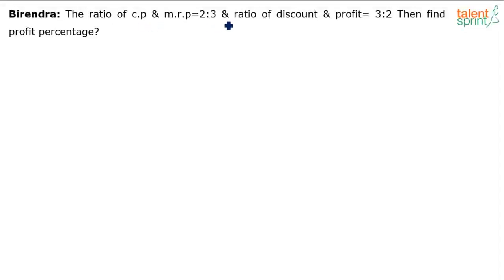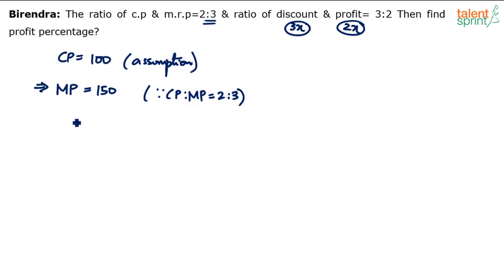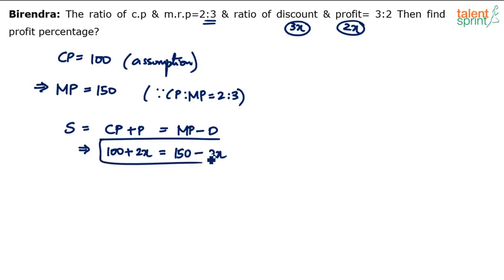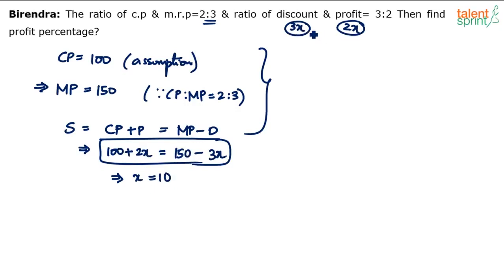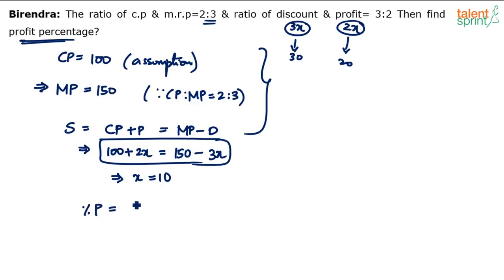Profit & Loss Tricks | Profit-Loss Problems|Additional Example-28|Quantitative Aptitude|TalentSprint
Profit and loss problems are very common, be it in a competitive exam, college or school exam. To know how you can solve the profit-loss problems immediately, you need to see this complete by talentSprint. Examples, basics, methods to solve profit-loss problems will save your time and effort both at the same time. Profit loss questions are very common as we encounter this problem in our day to day life as well.

Happy learning!